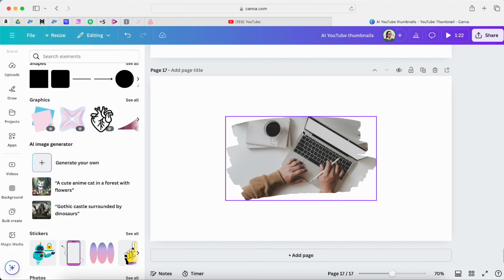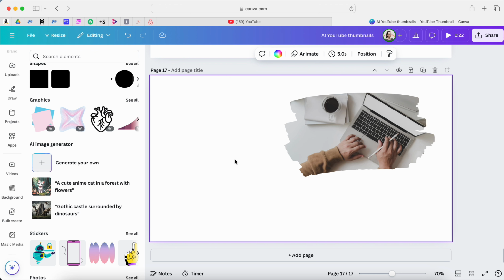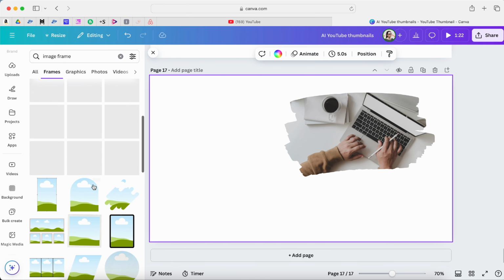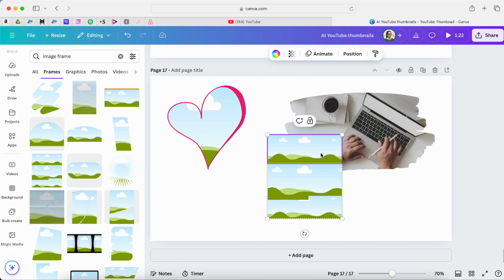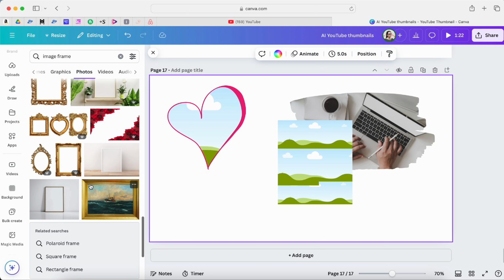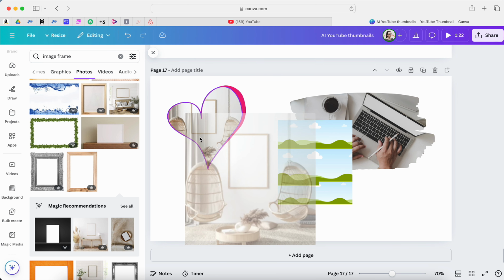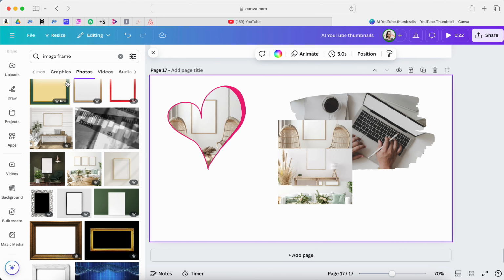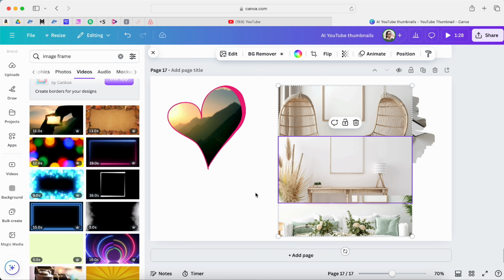CANVA Tutorial - How to fill a shape with an image or video. Quick tutorial with CANVA TRICKS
This a quick Canva tutorial for beginners - how to to fill a shape with an image or video.

(after you create your first design in Canva you and I will be able to choose one of the premium elements - photo or image).

00:00 In this video
00:50 How to fill a shape with an image
03:35 How to do it with a video